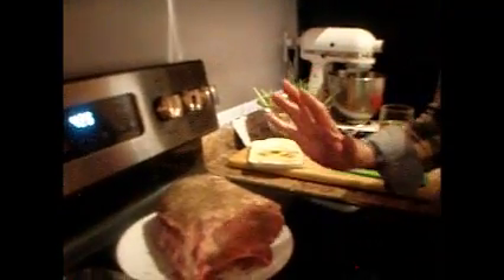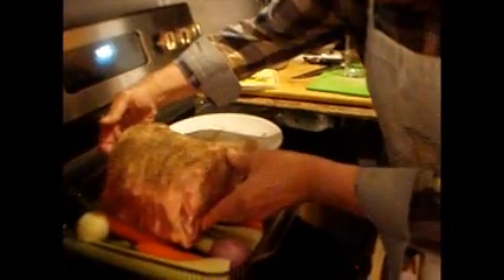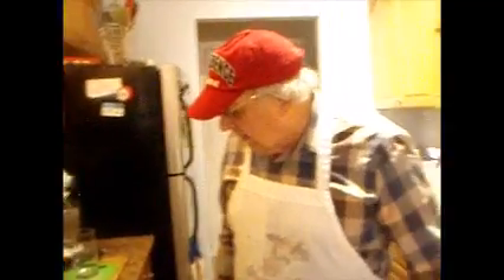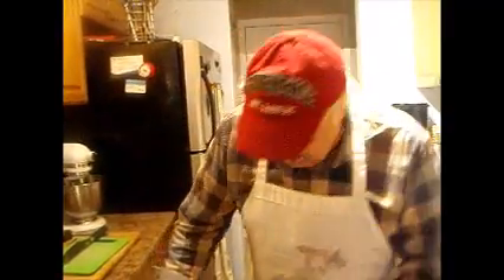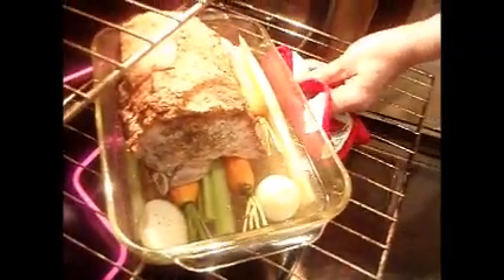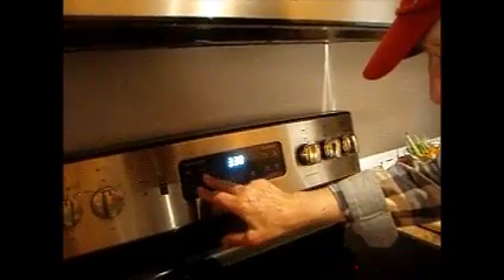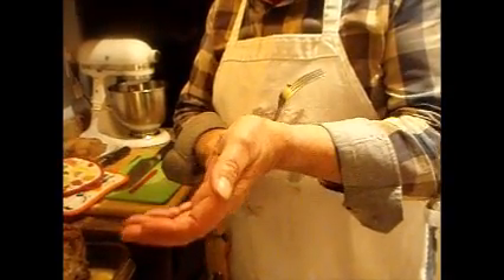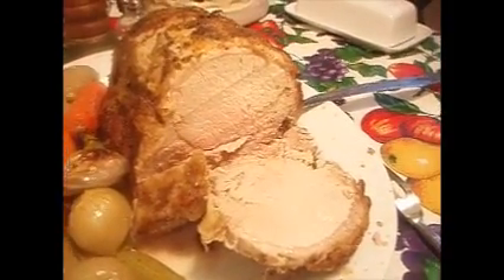Pork Roasted in This old Man's Kitchen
How to roast a juicy pork rack with vegetables in one pan; what a great main course or light dinner.
How to roast a pork rib roast on the bone and vegetables, and only one pan to clean up.
From This Old Man’s Kitchen, the proper way to roast a rack of pork loin is demonstrated step by step.
The pork roast shall absorb flavors from the vegetables and the bone, and the vegetables shall absorb flavors from the meat.
Also from the pork, the drippings into the vegetables makes a delicious pork au jus.